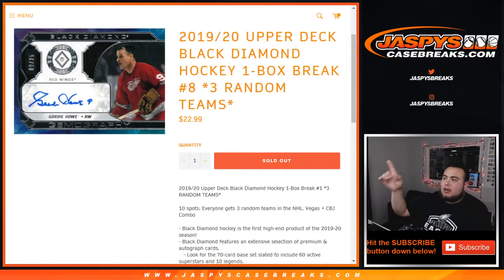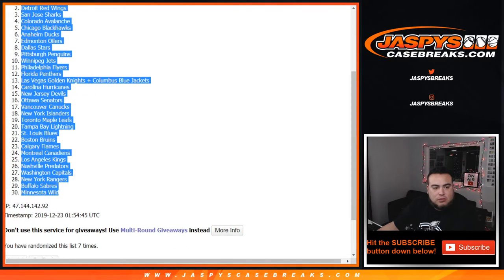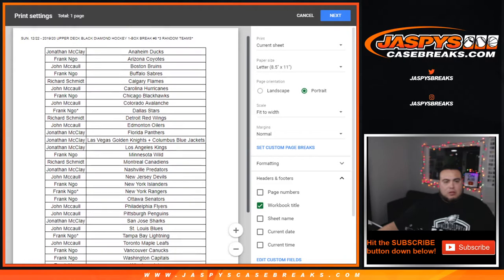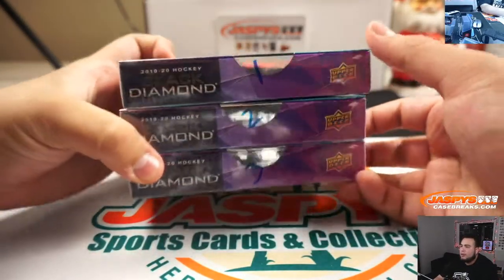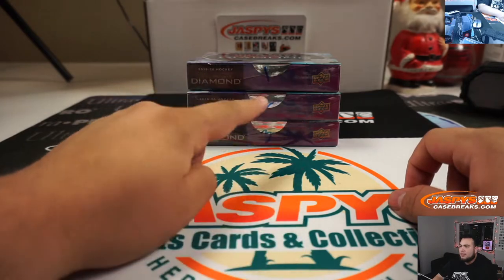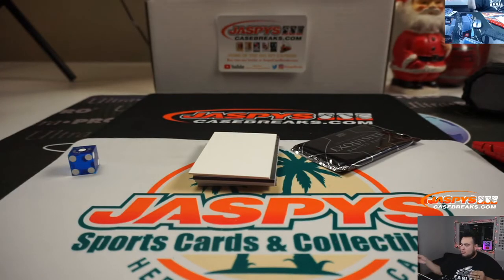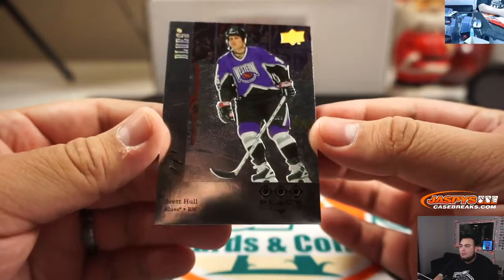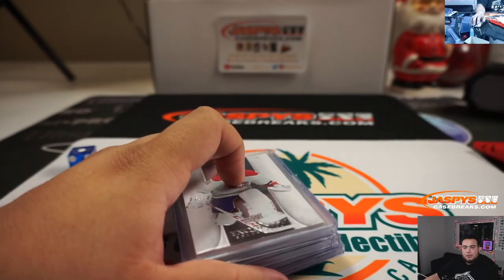SUN. 12/22 - 2019/20 UPPER DECK BLACK DIAMOND HOCKEY 1-BOX BREAK #8 *3 RANDOM TEAMS*